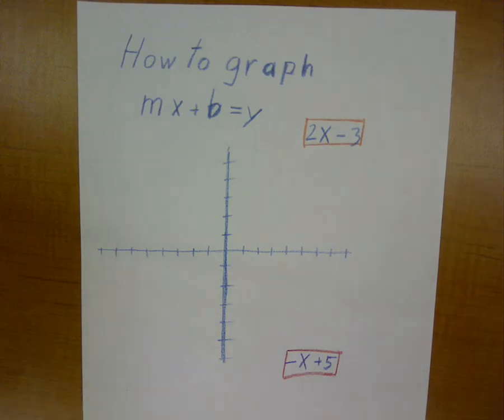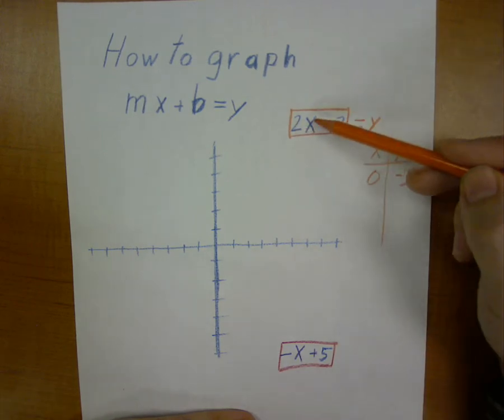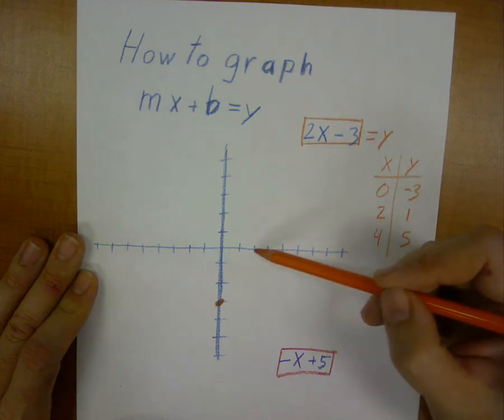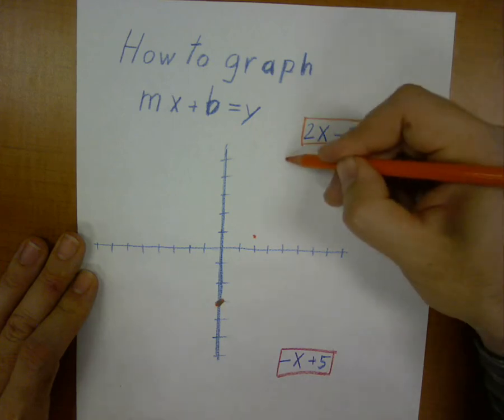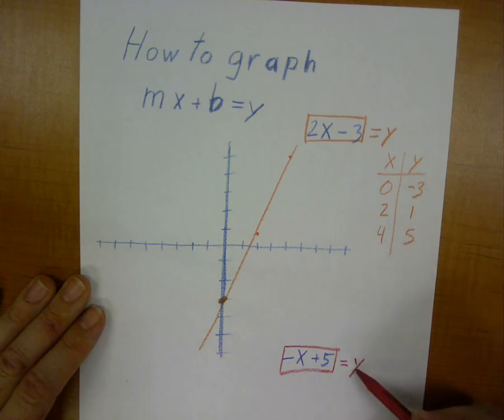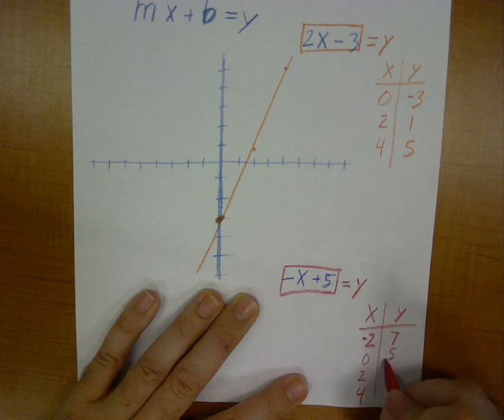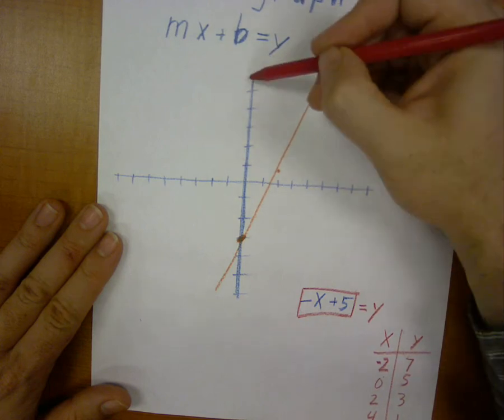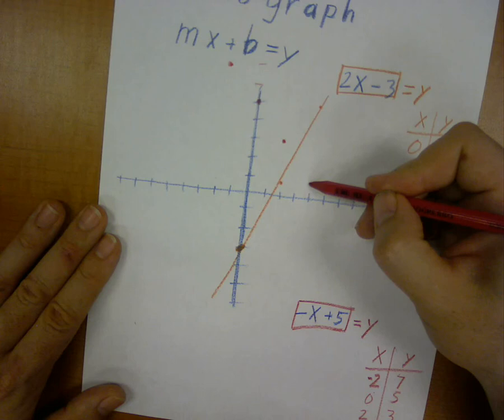How to Graph a Linear Equation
How to graph a linear equation using the Slope-Intercept form (mx+b=y)